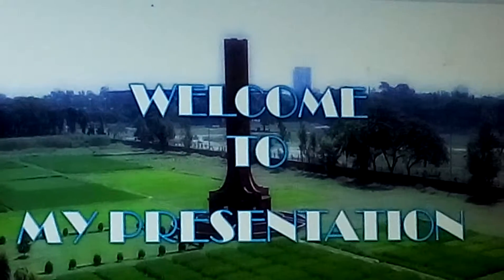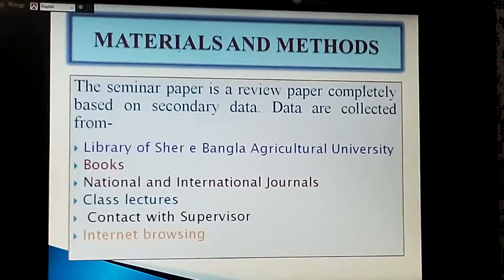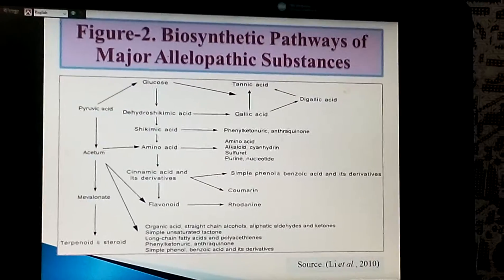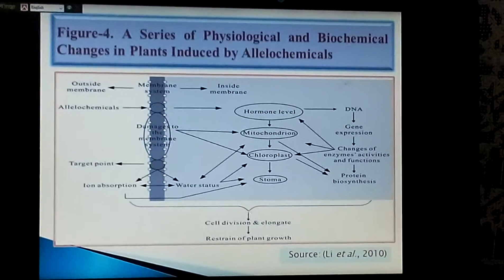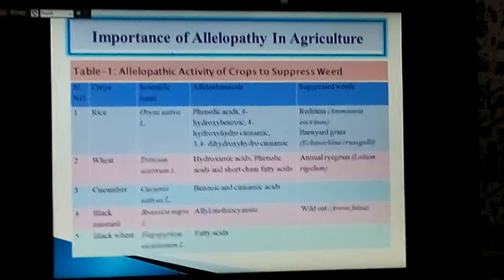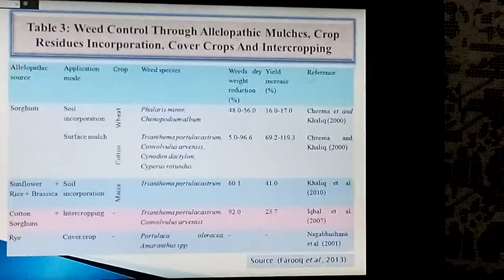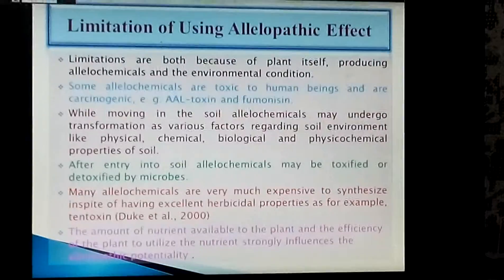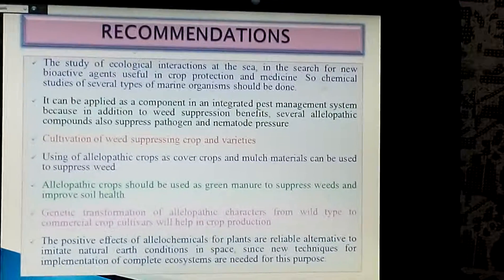ALLELOCHEMICALS I ROLES OF ALLELOPATHY IN AGRICULTURE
ALLELOCHEMICALS, THEIR MODES OF ACTION AND ROLES OF ALLELOPATHY IN AGRICULTURE